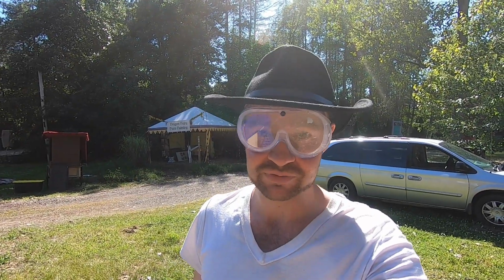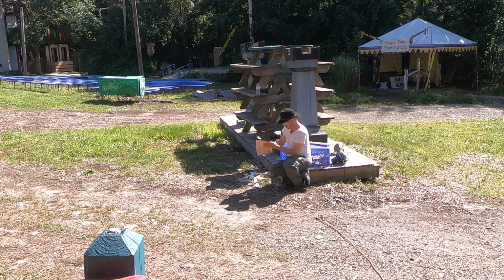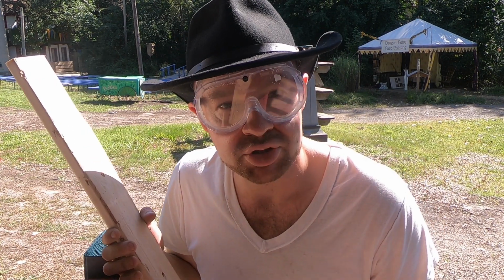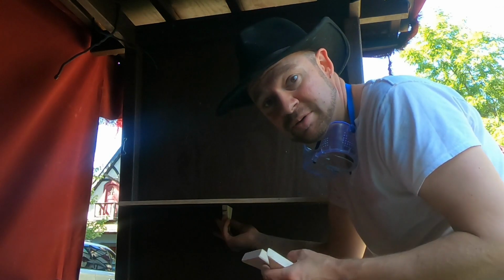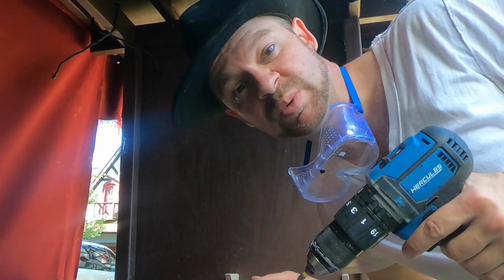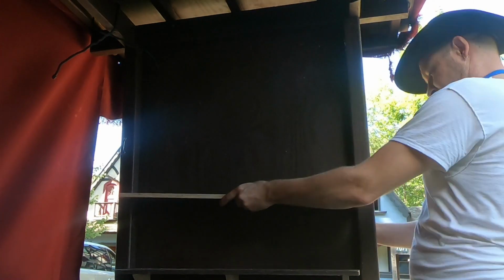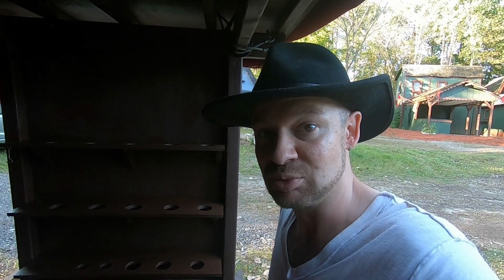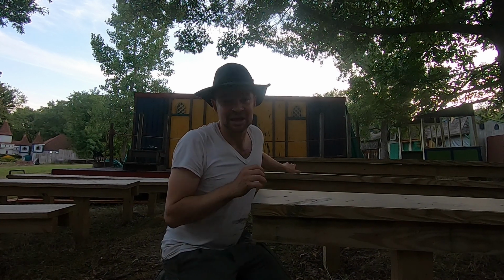The Amazing Flec does much needed prep work for the 2021 Michigan Renaissance Festival!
COMMENT about how they make you feel
SHARE the videos you feel others may like

VIDEO 266... DAILY 227... Stardate 08/15/2021

In this episode, Flec shares a litle behind the scenes prep work he must do before the opening weekend of the 2021 Michigan Renaissance Festival!
This prep work includes repairing and updating his cart where he sells his spheres and merch AND includes practicing his rope walking act where he walks from a tree stump up to a tree branch about 12 feet in the air!  Pretty amazing indeed!

Never give up, do your best, stay true to you, and be AMAZING!